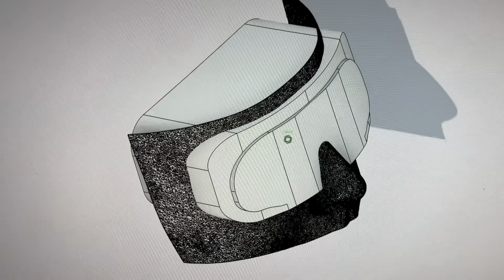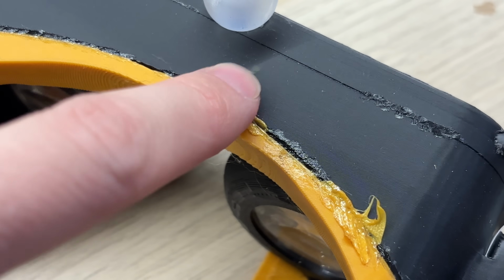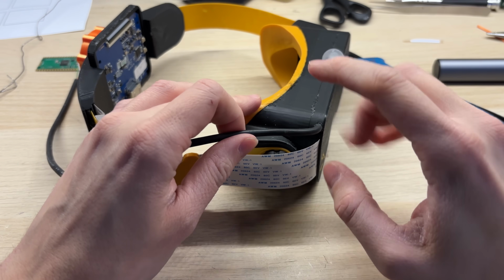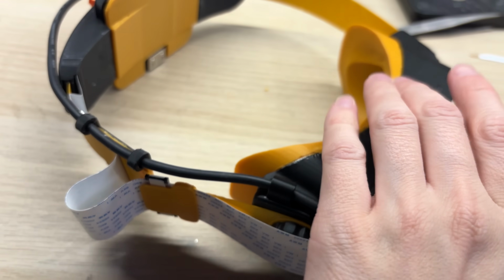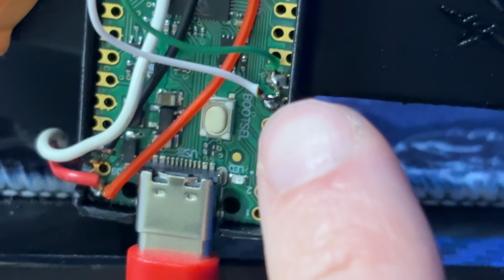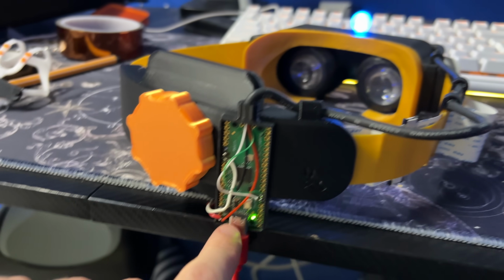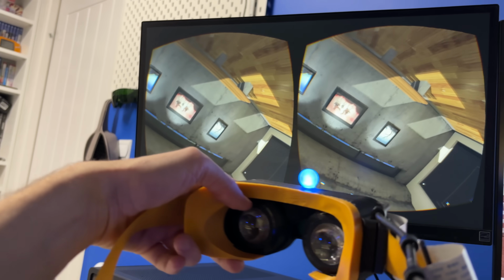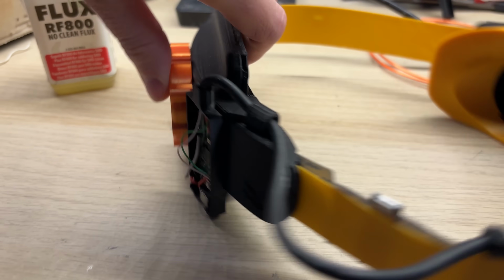Persephone Zero | Smallest DiY VR Ever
PCBWay is your all-in-one solution for all of your DiY needs.
They provide full PCB manufacturing capability, 3D printing and even CNC services.